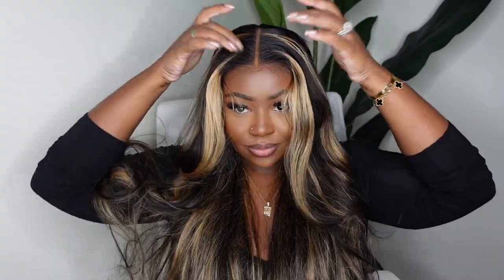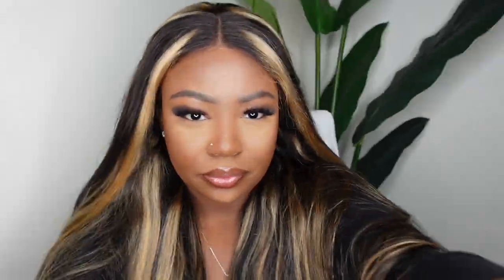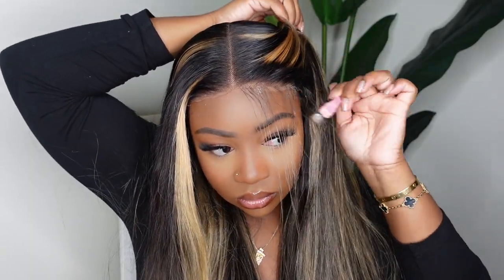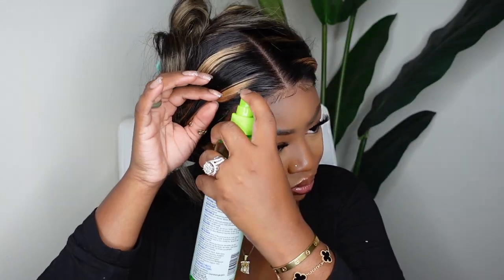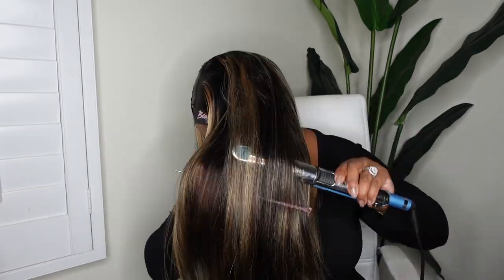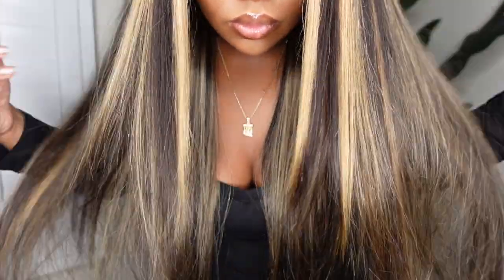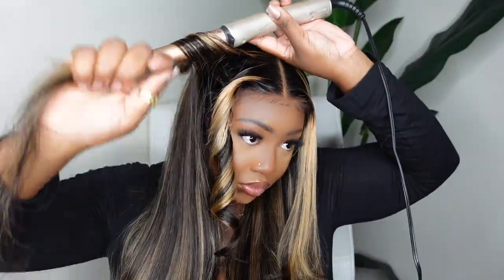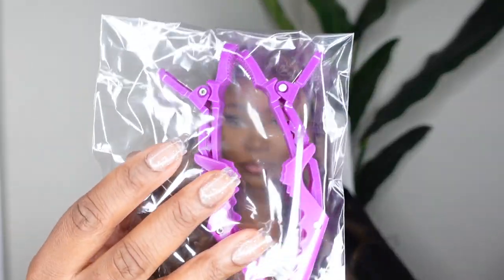HOT GIRL 🔥 BLONDE HIGHLIGHT WEAR & GO WIG FOR BEGINNERS ❤️ | ft. TINASHE HAIR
●▬▬▬▬▬▬※ Tinashe Hair ※▬▬▬▬▬▬●
Hair info: Air Cap Glueless Highlight 1b/22 Straight 5x6 Lace Wig 22 Inch

PRODUCTS MENTIONED:
Olive Oil Spritz
Flat Iron
Eyebrow Razors

-SMOOCHES 💜💜💜